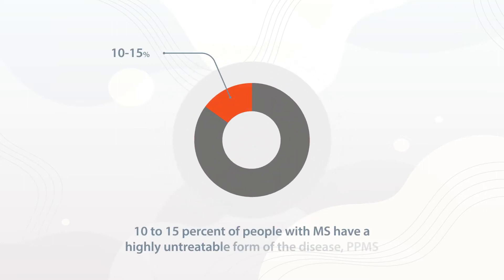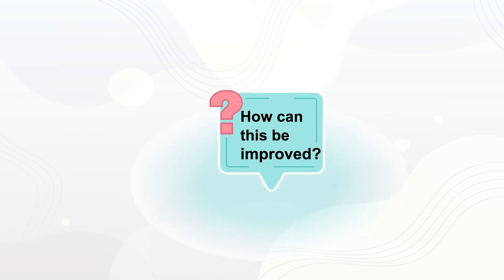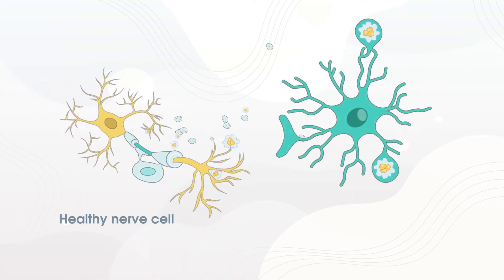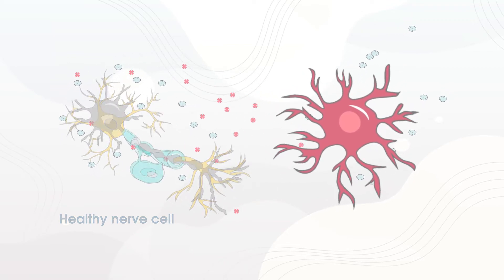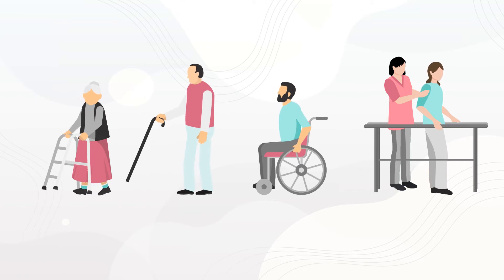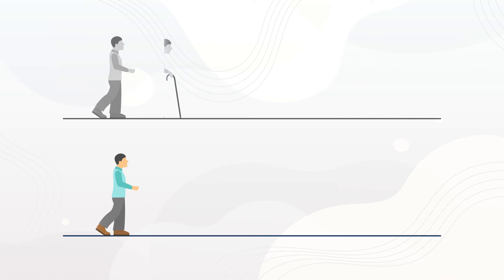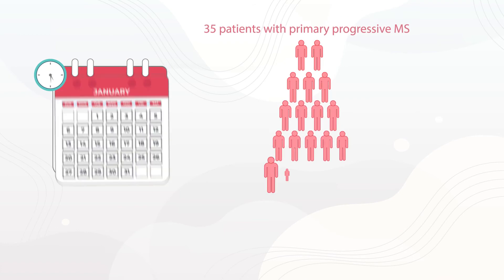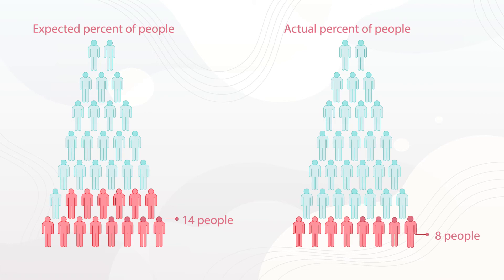Study finds hydroxychloroquine delays disability for least treatable form of multiple sclerosis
A UCalgary study has found promising results for the generic drug hydroxychloroquine when used to reduce the worsening of disability of primary progressive multiple sclerosis (MS), the least treatable form of the autoimmune disease. MS affects about 90,000 Canadians, one of the highest rates in the world with about 15 per cent of those diagnosed with primary progressive MS.